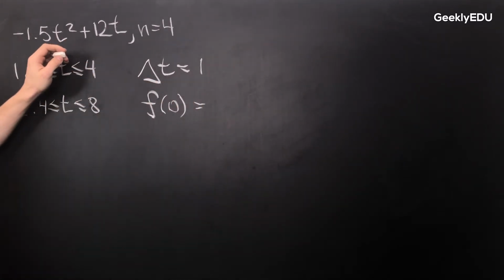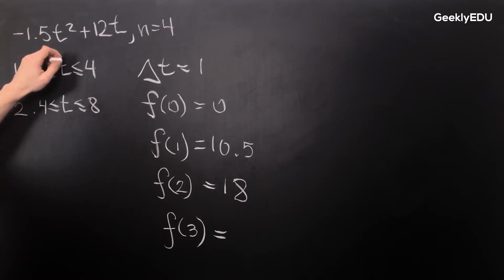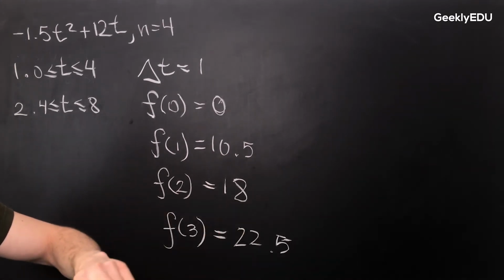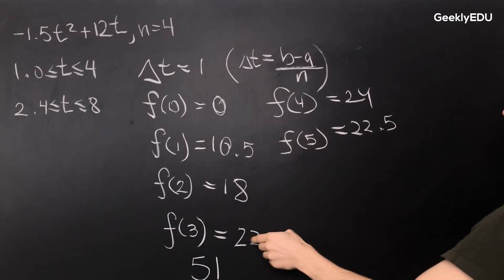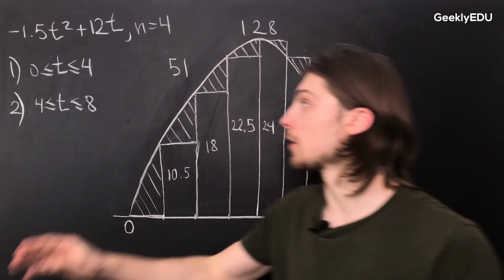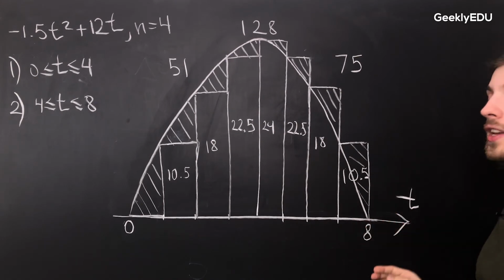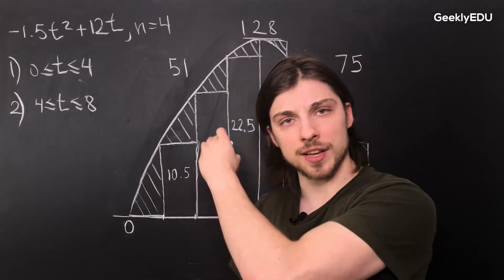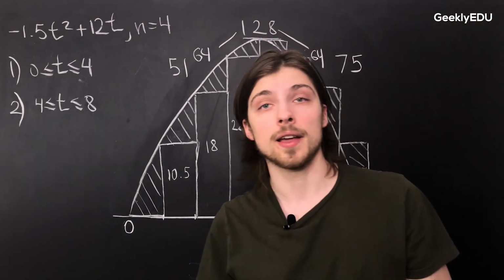Riemann Sums Example Problem Solved | Calculus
😎 Missing another deadline? Today we’re going to use them to solve the problems in the Economics. Quick reminder about what the Riemann Sum is - a sum of several rectangles that have a certain known area and when added together give us an area under a curve. In the given problem today we’ll have to find the total number of units produced by a factory in the first 4 hours and last 4 hours of the shift. We’re given a productivity formula that will allow us calculate the actual number of units produced at any given period of time. We’ll use left and right Riemann Sums to solve this problem. Check out the video to learn the whole process!

❓❓❓ Problem we're going to solve

The number of units produced by a factory per hour is calculated through the formula -1.5t^2+12t
1. Use left Reimann sums to calculate the total number of units produced by a factory during the first four and then the last four hours of an 8-hour shift. Use four rectangles for each approximation.
2. Chart the graph and compare approximations on both sides of the curve. How do they differ?